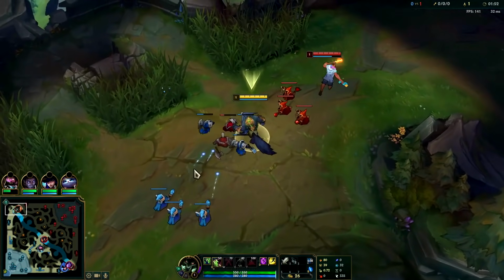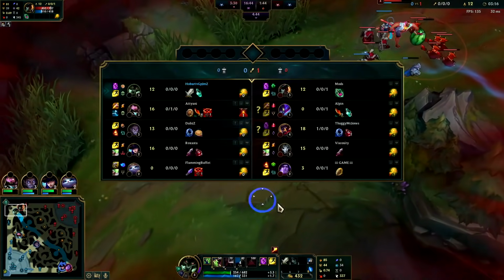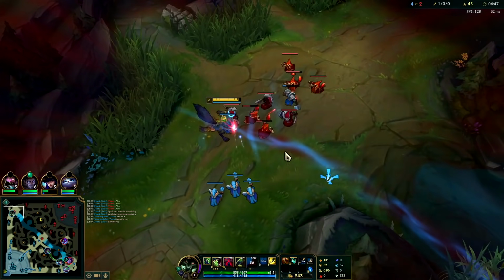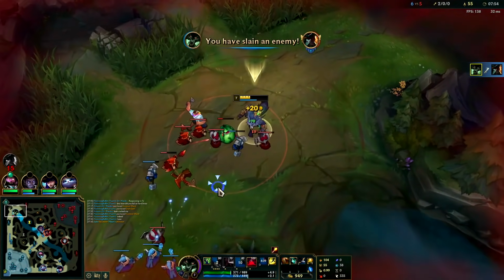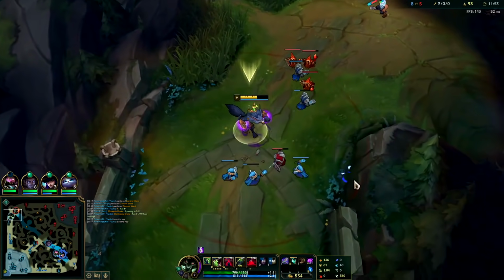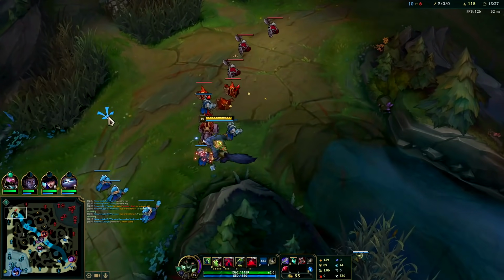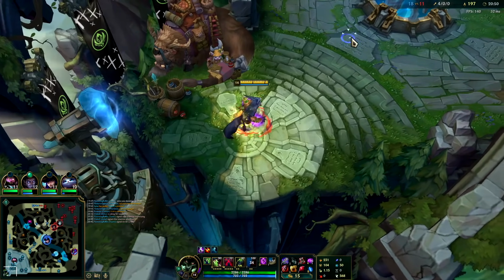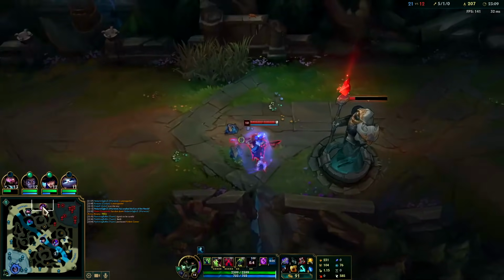WARWICK BORK RUSH TOP LANE CAN'T BE STOPPED! (NASTY 1 SHOTS!) - League of Legends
WARWICK BORK RUSH TOP LANE CAN'T BE STOPPED! (NASTY 1 SHOTS!)
League of Legends Season 11 Warwick Gameplay Guide